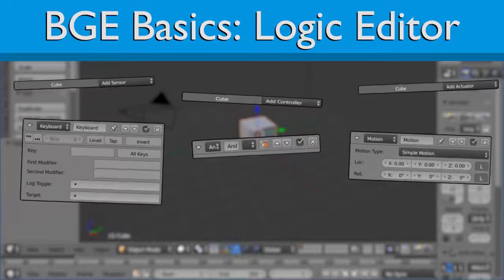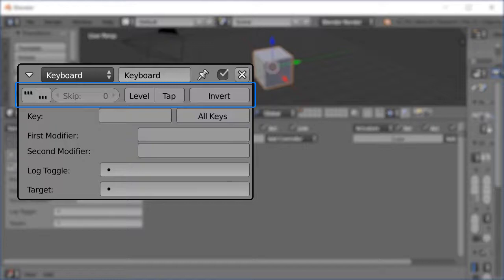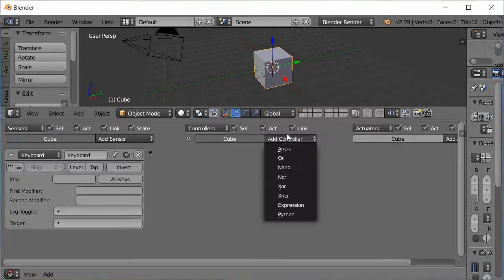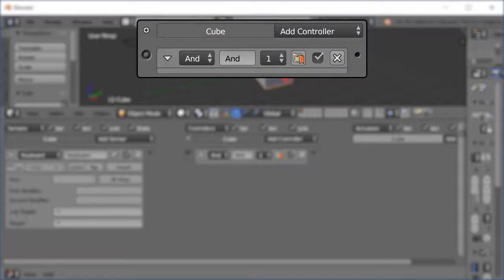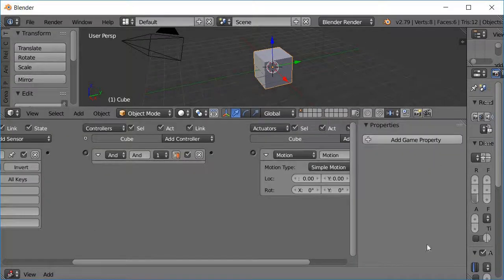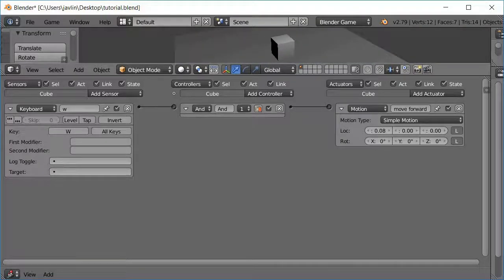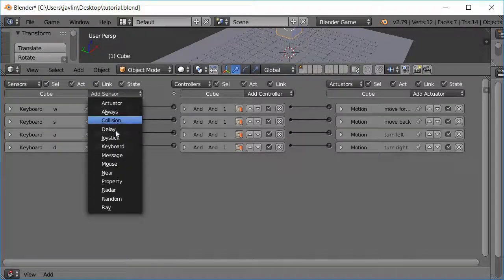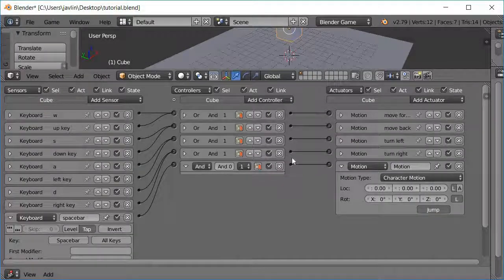BGE Basics: Logic editor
In this Blender Game Engine tutorial I'll be going over the logic editor, including the logic bricks, logic states, and game properties then do a simple example o how to use the logic editor.

As always if you have any questions, advice, or criticisms please let me know down in the comments :]

intro: (0:00)
Sensors: (0:43)
Controllers: (4:09)
Logic states: (6:17)
Actuators: (7:33) (I don't go very in depth at all as I covered everything I could already when i covered sensors)
Game properties: (8:12)
Example: (9:20)

The Game Engine was removed from Blender's mainline quite a while ago, though the game engine still lives through the UPBGE project. If you want to try it, it can be found